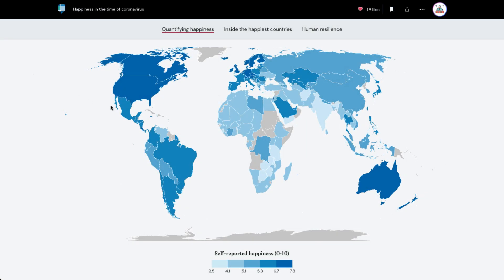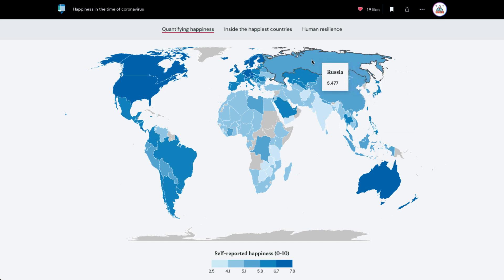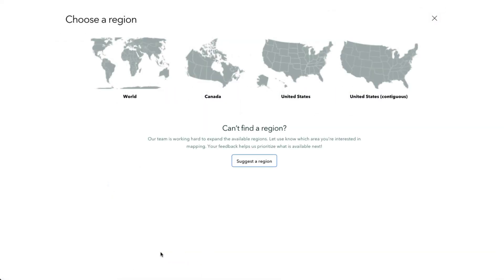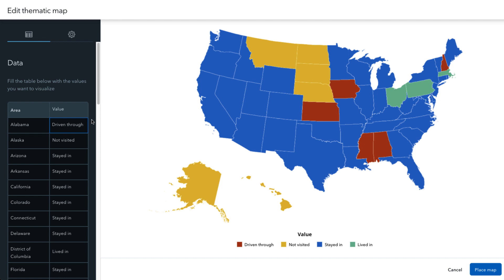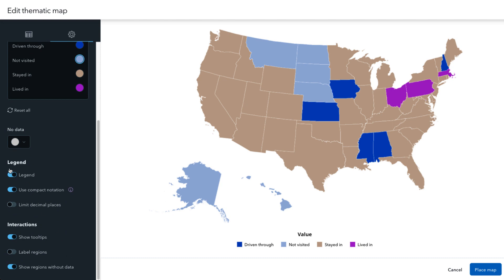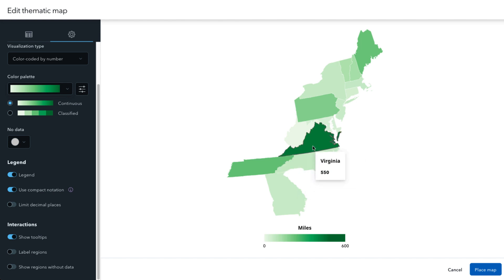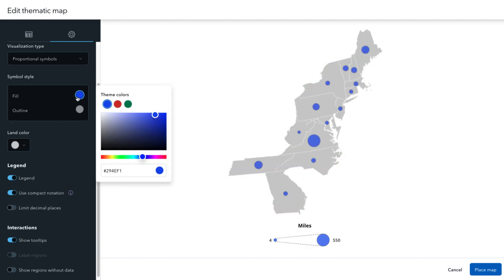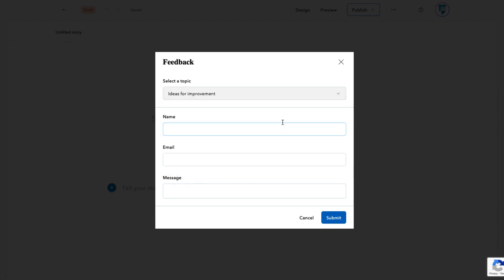Thematic Mapping in StoryMaps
Adding geographic data to your stories can help you reveal interesting things about the world and support the points you want your audience to understand. The Thematic Mapping feature in StoryMaps makes it super easy to configure simple maps that include geographic data.

If you don't have StoryMaps yet, you can always sign up for a free Basic account with essential storytelling capabilities. Every adventure starts with unlimited access to our Premium features during your free 30-day trial on StoryMaps.com. We can't wait to see what you create.